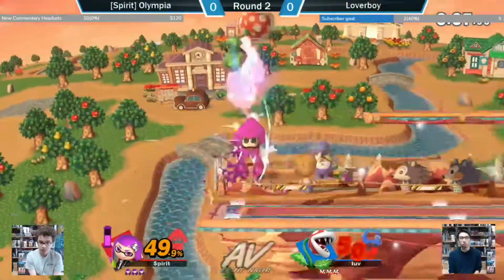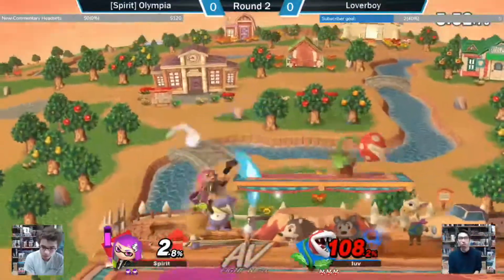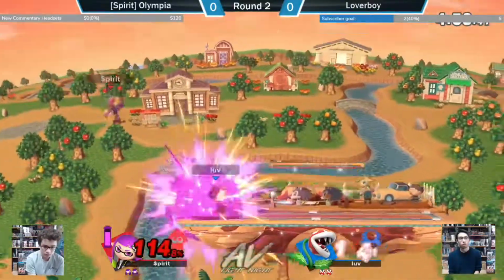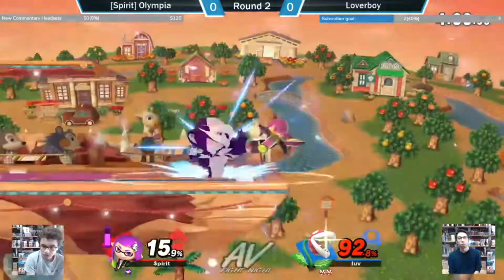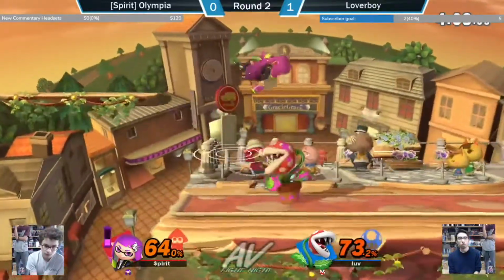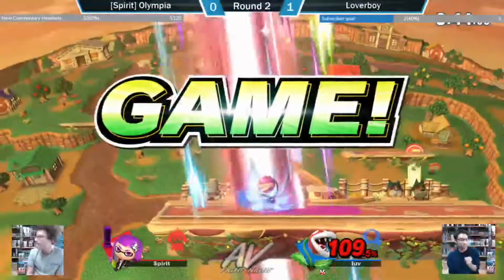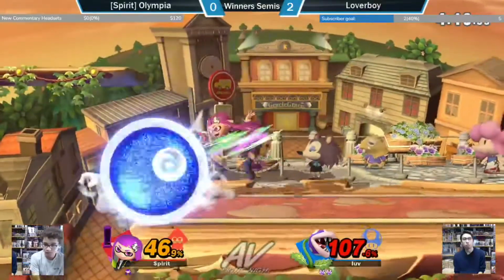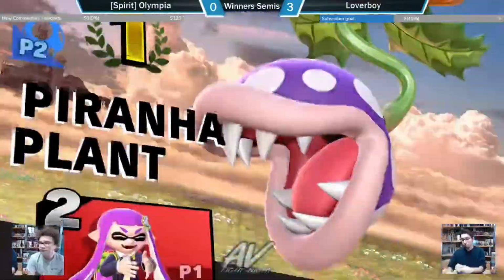SSBU @ BattleGroundz - Winners Semis: [Spirit] Olympia (Inkling) vs Loverboy (Plant)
Commentary by Dragonmind and BearManJon
AV Fight Night 9-21-19
Battlegrounds Gaming Center
Lancaster, CA